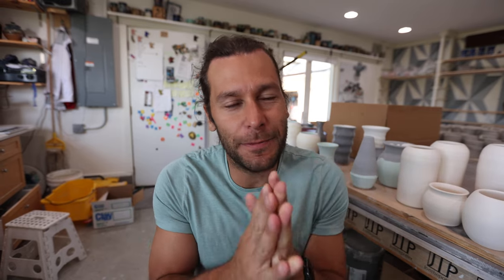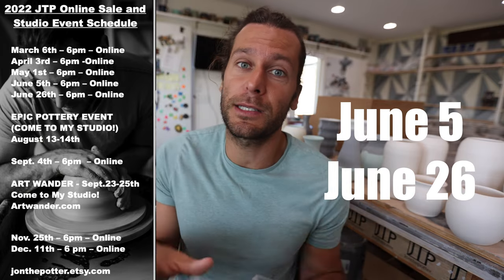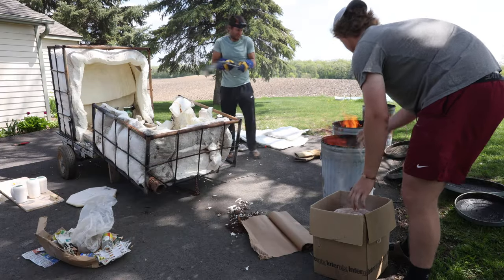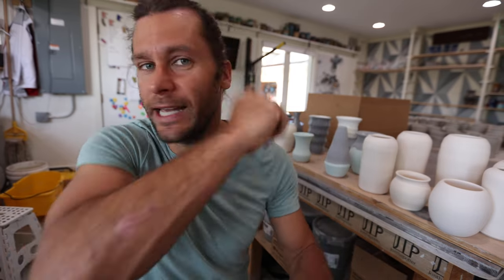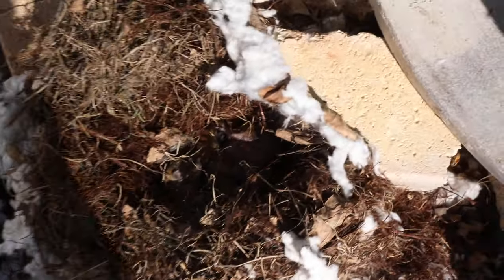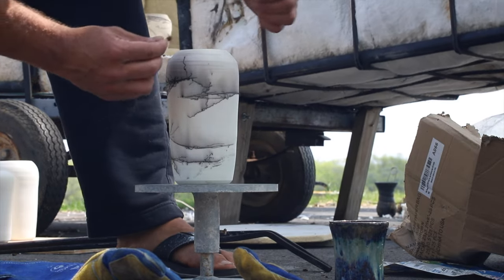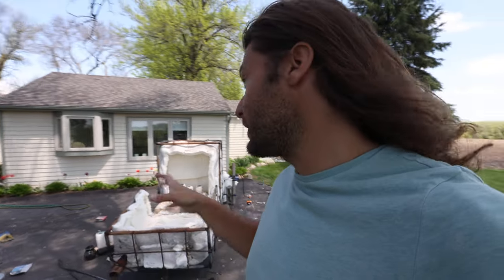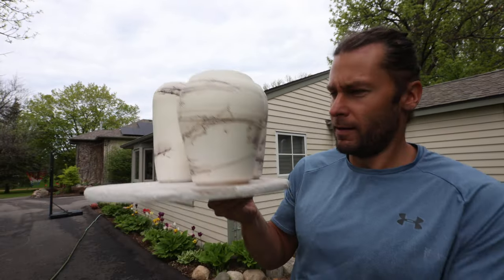Using my own HAIR to finish Pottery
2022 Restock and Sale Schedule! - jonthepotter.etsy.com -
June 5th – 6pm – Online
June 26th – 6pm – Online

EPIC POTTERY EVENT (COME TO MY STUDIO!) – August 13-14th – In-Person Studio Event

September 4th – 6pm  – Online

ART WANDER (OVER 40 ARTISTS!) – September 23-25 – In-Person Studio Event
November 25th – 6pm – Online
December 11th – 6 pm – Online (Last Restock before Christmas)

Jonthepotter
115 South Olive St.